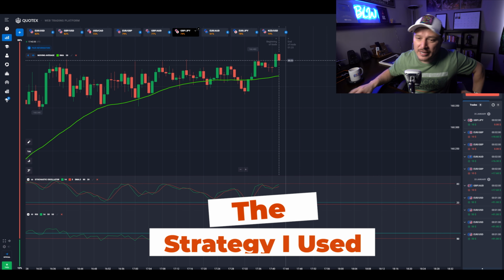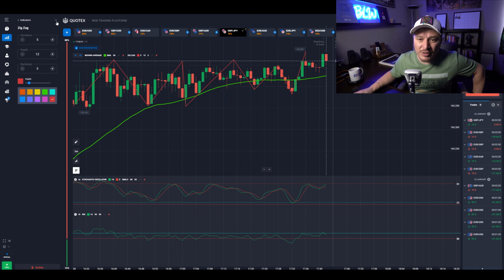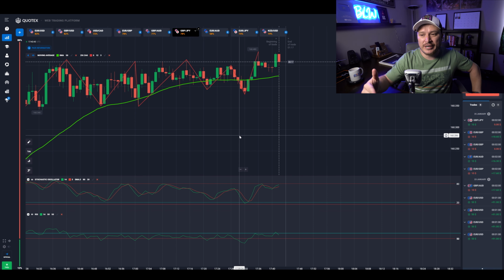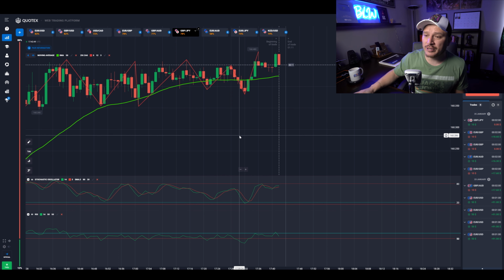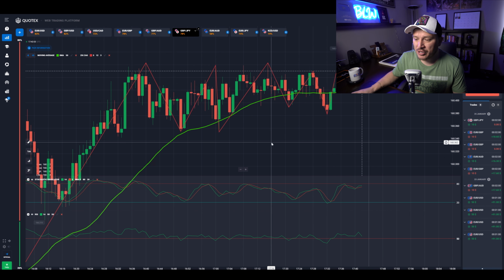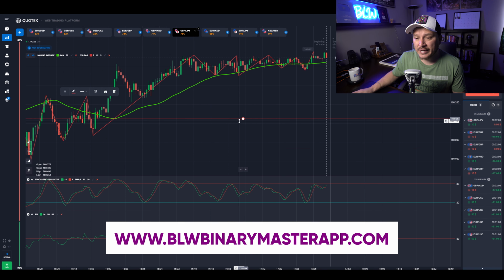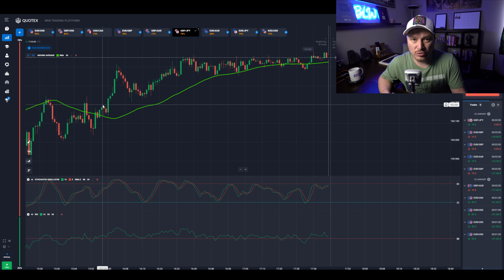🤑💵$951 PROFITS With a SMALL Quotex Account!💰💻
Timecodes

0:00 Intro
1:07 Why I Have a Small Account
2:28 The Strategy I Used
3:44 Live Trades
10:26 My Plan For This Account